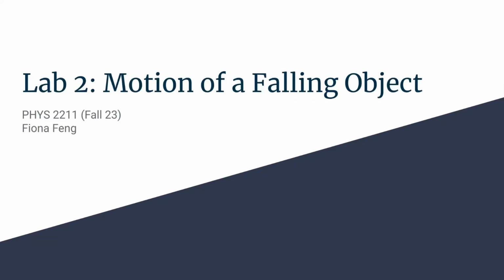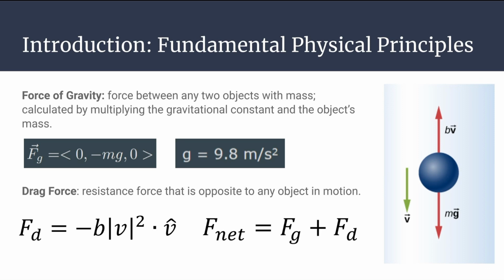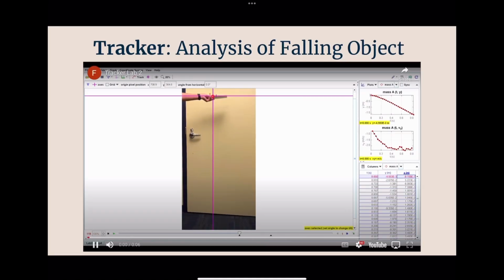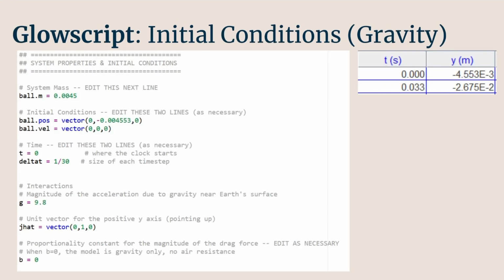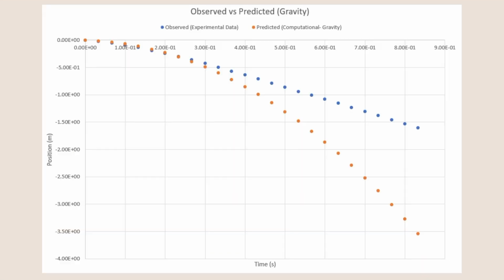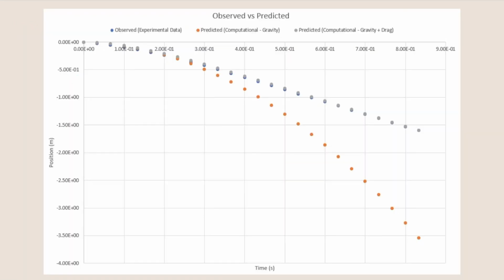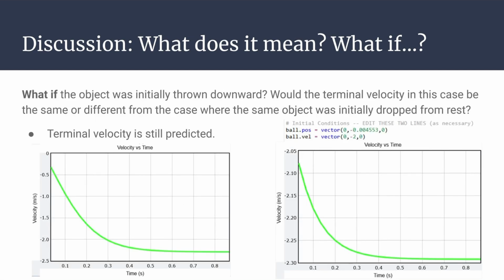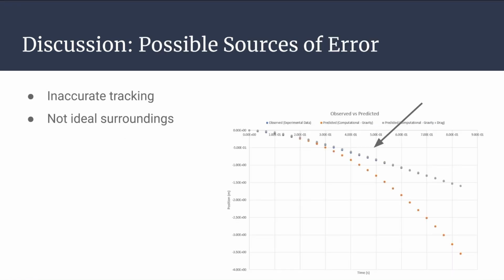Georgia Tech PHYS 2211 Lab 2: Motion of Falling Object